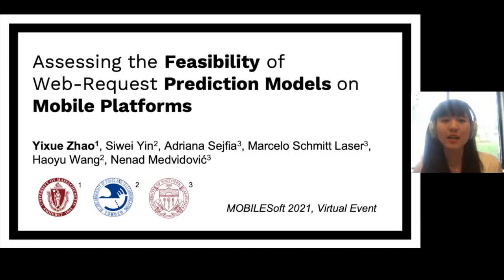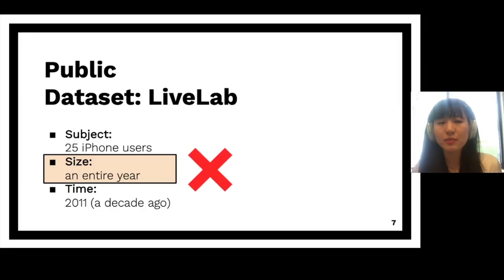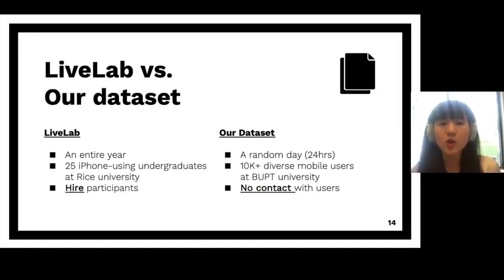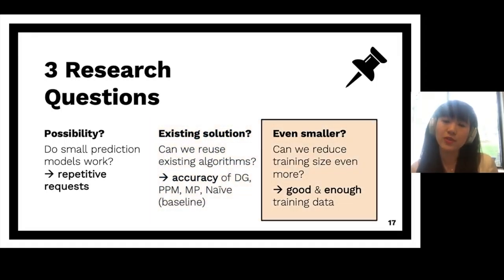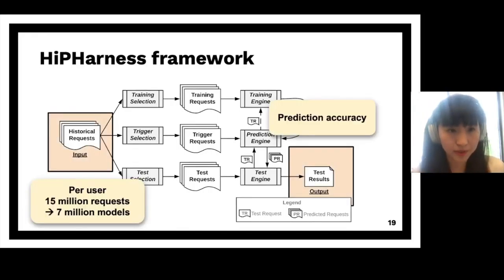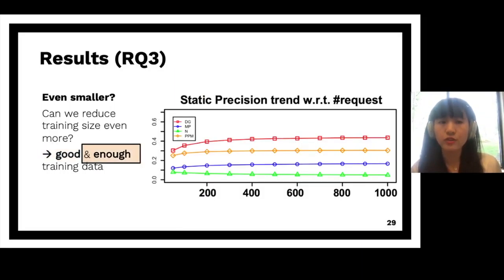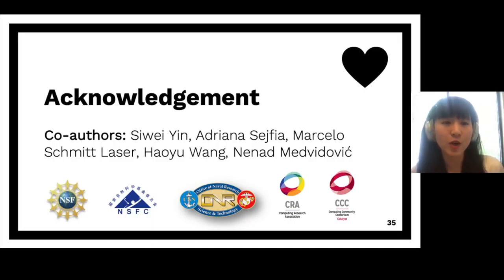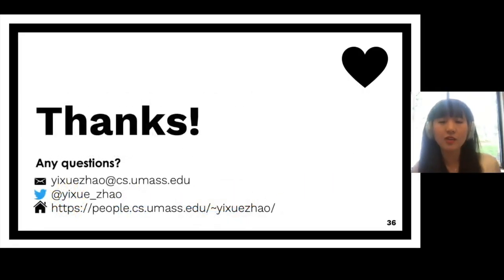Assessing the Feasibility of Web-Request Prediction Models on Mobile Platforms (MOBILESoft 2021)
Paper presentation "Assessing the Feasibility of Web-Request Prediction Models on Mobile Platforms" at MOBILESoft 2021.